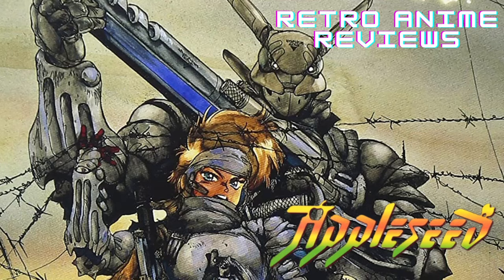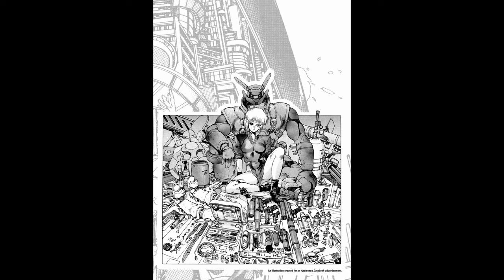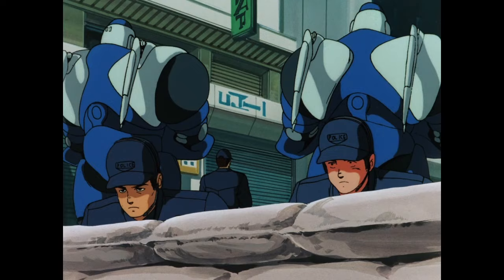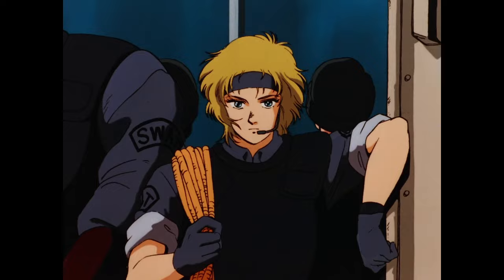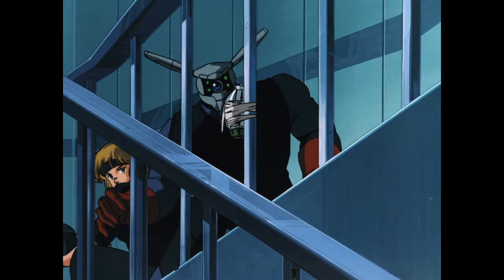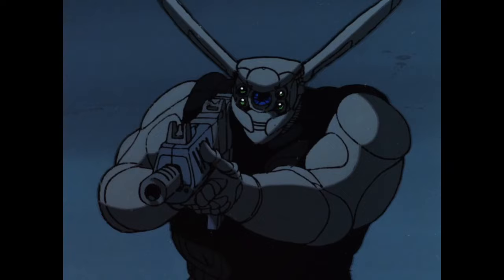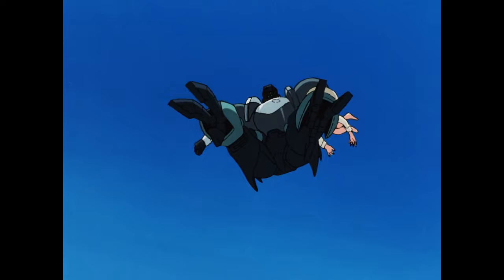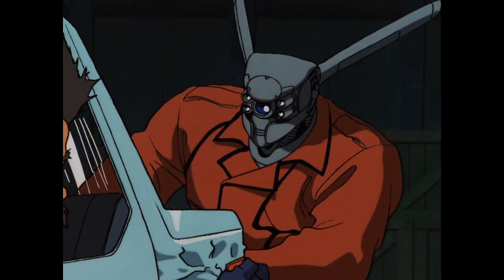Retro Anime Reviews: Appleseed OVA (1988)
Retro Anime Review #13: Appleseed (1988) directed by Kazuyoshi Katayama